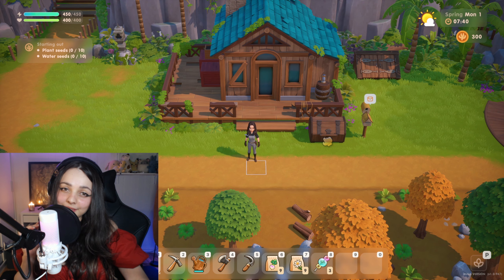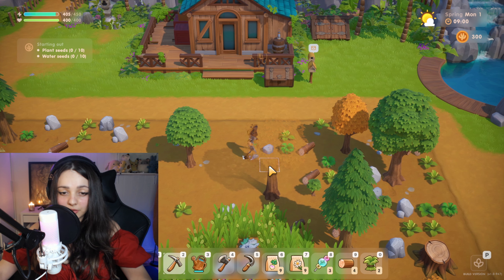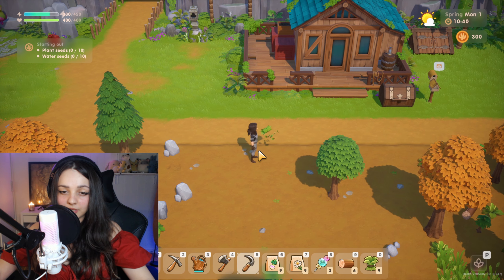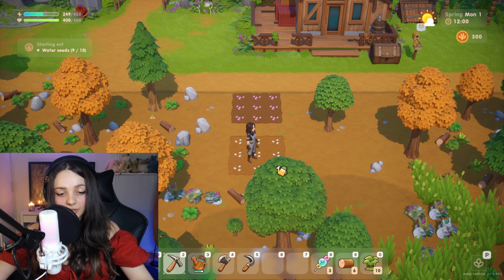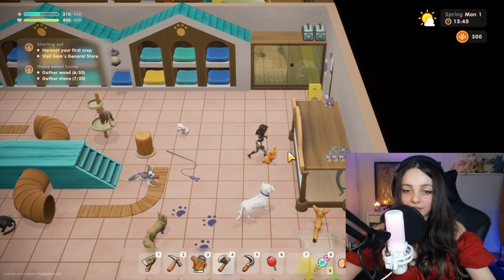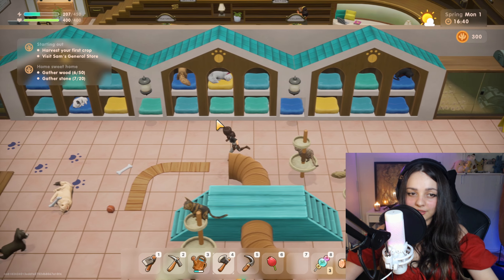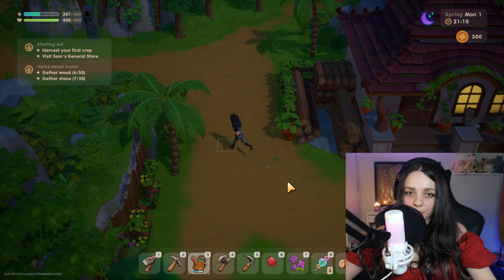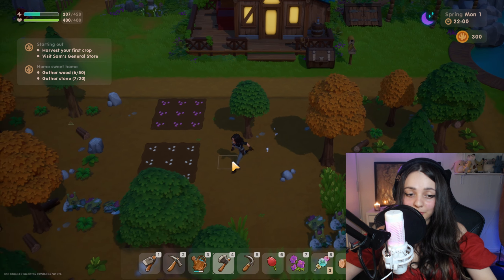ASMR 👙 Coral Island gameplay ⛵ soft spoken, mouse clicking, in-game music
*use headphones :) * !!!

Let's farm hehe.

Have a nice day, let me know what you think. 💝

Relaxing Coral Island ASMR video to fall asleep, study or just let it run in the background while gaming ~ ✨

soft spoken, in-game ambience, in-game music, keyboard and mouse clicking